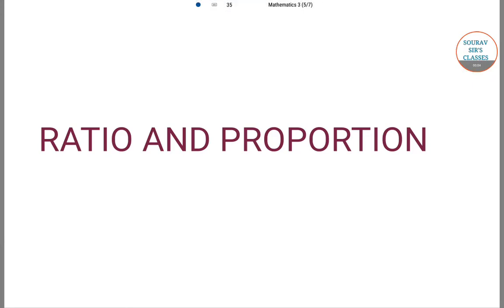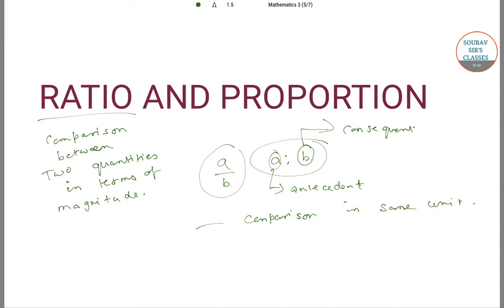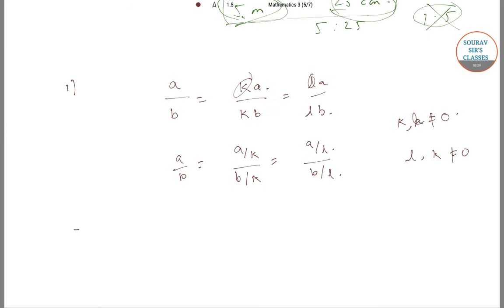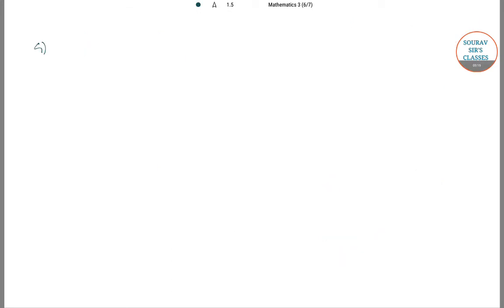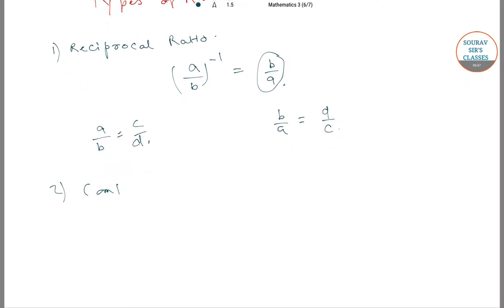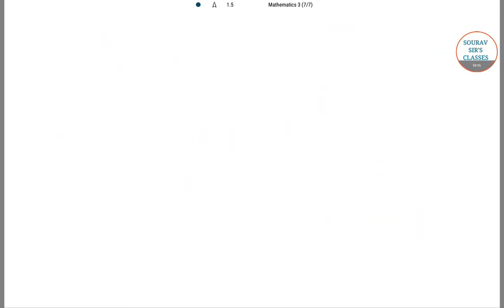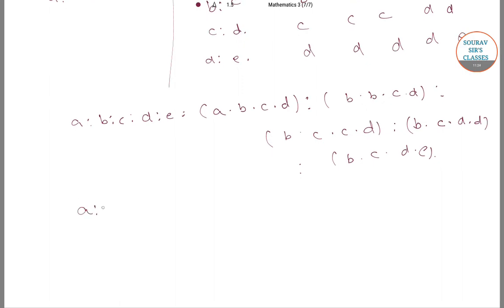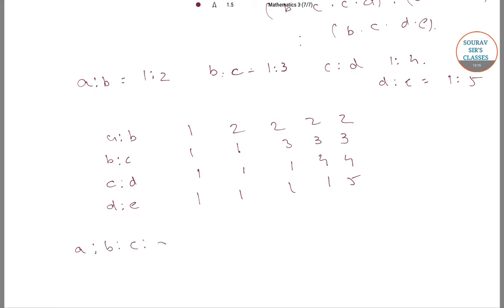QUANTITATIVE APTITUDE RATIO AND PROPORTION 1 IBPS,TISSNET,BANK ,SSC ,UPSC ,NDA ,MBA ,CPT ,GRE ,GMAT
English Language Ability: Vocabulary, Analogy, Reading Comprehension, etc.